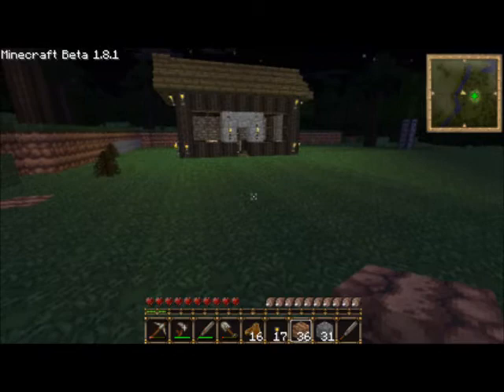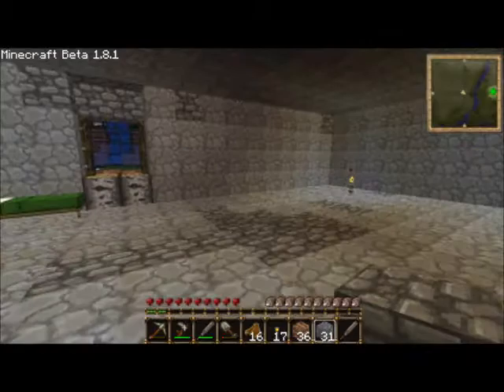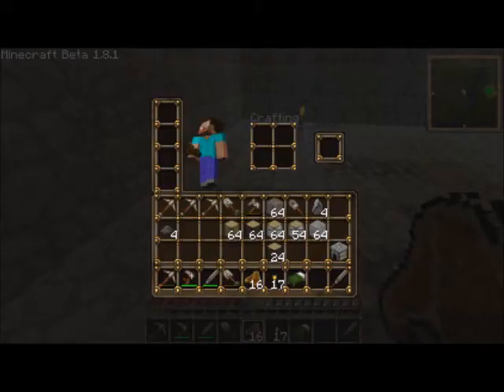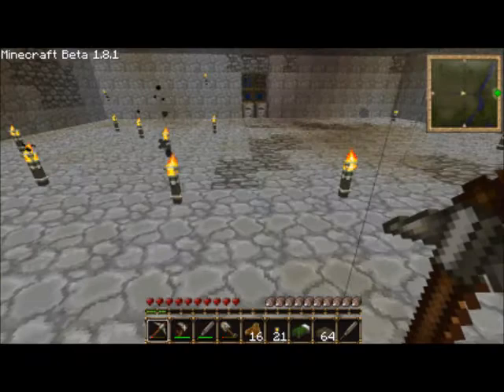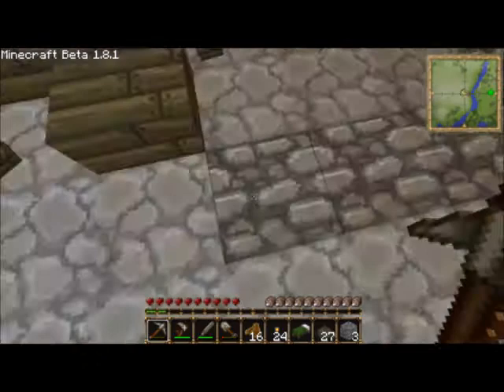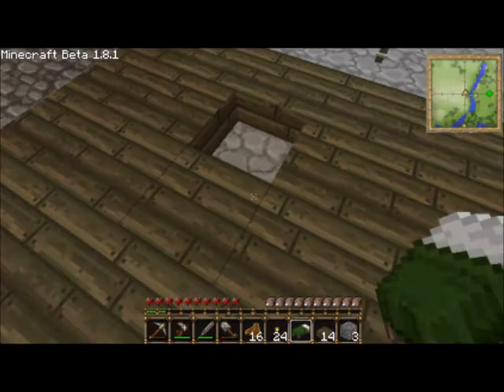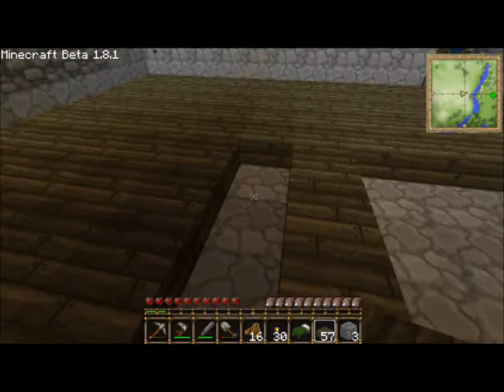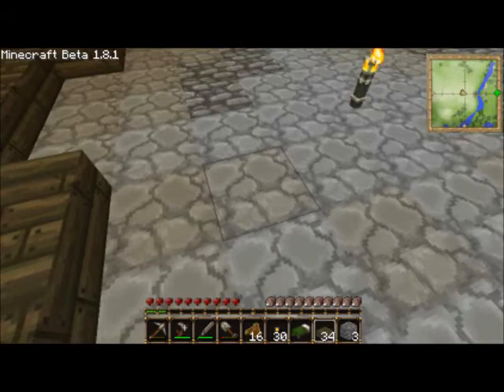building my base part 1.wmv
building like g yo